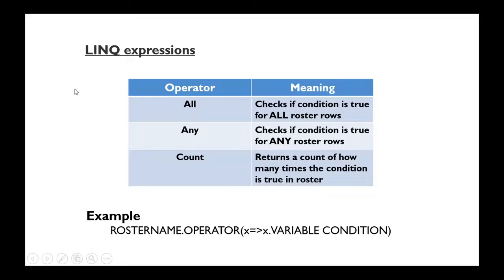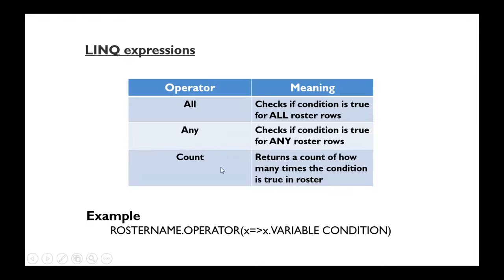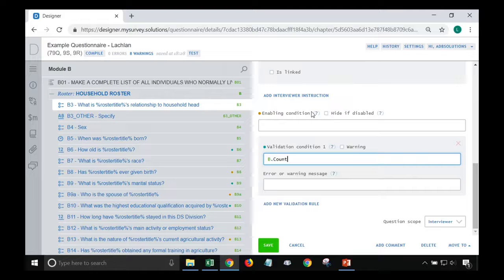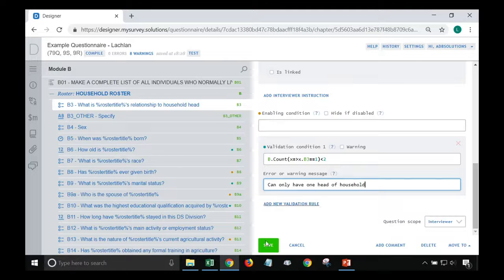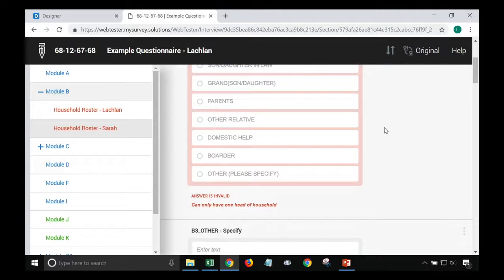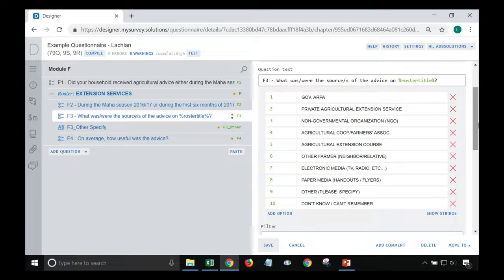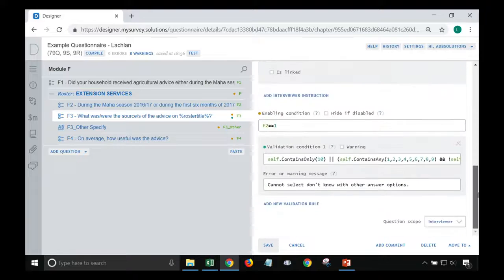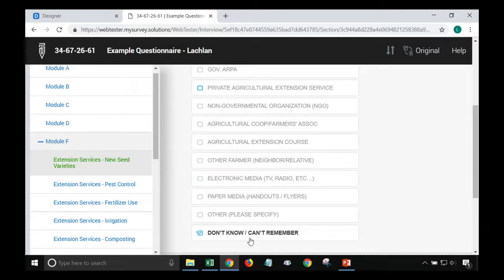4 4 Common validations for social research